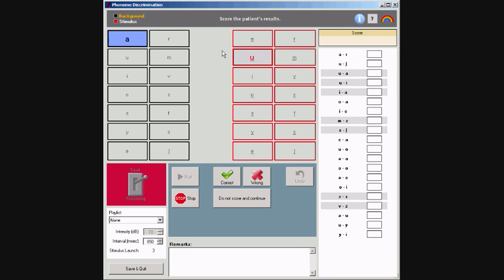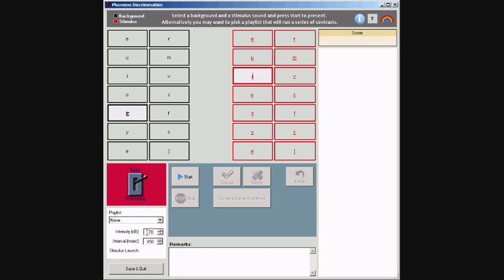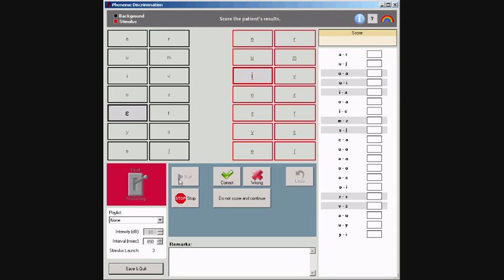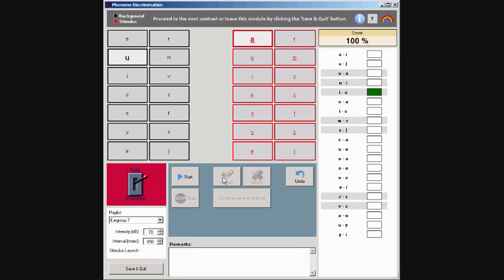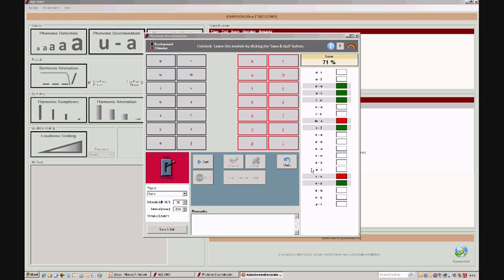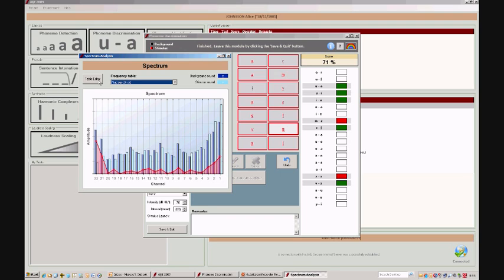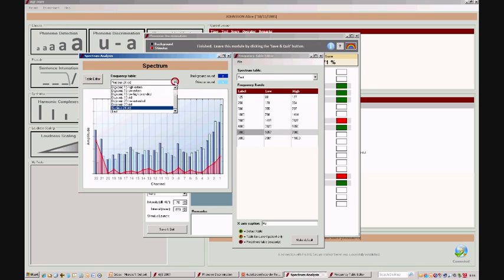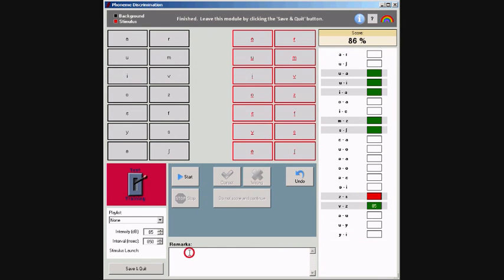A§E Phoneme Discrimination: Advanced Features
The Auditory Speech Sounds Evaluation (A§E ®) is a psychoacoustic test battery to assess the supra threshold auditory performance. It is conceived to test children with no or very limited functional speech, but it can also be used for other persons with hearing problems. Loudness Scaling is one of the available tests within the A§E software.